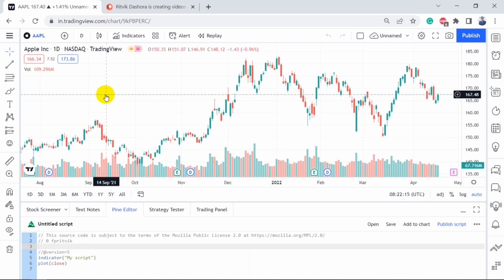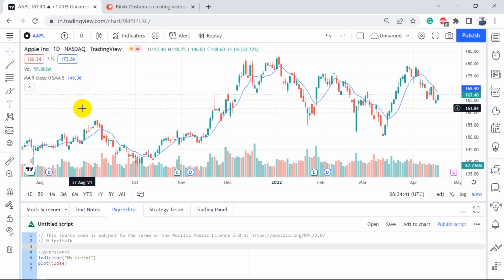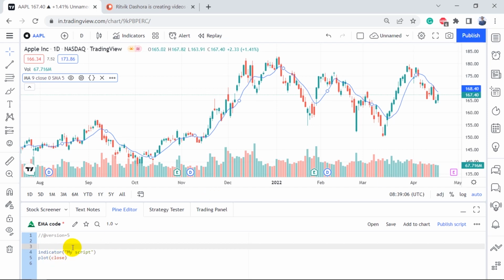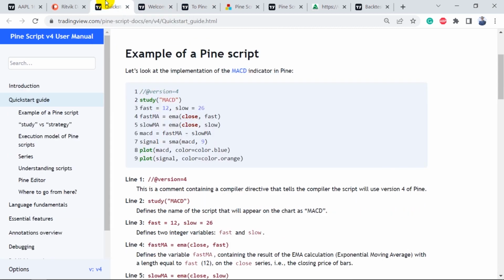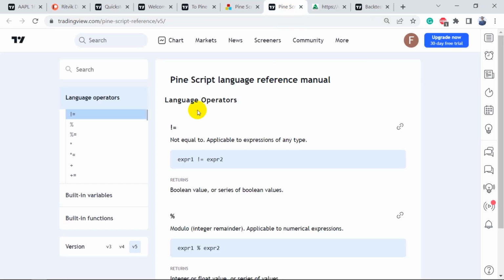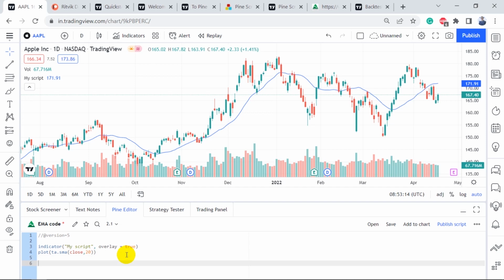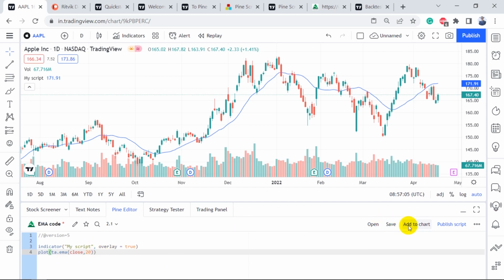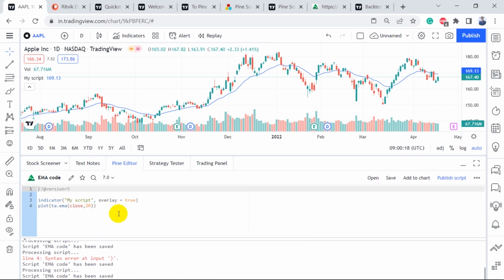How to use Pine Script TradingView v5 *smartly*💹 [MOST UPDATED 2023]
Pine Script Tradingview Tutorial- Trading BOT Step1: This is a beginner's guide for Tradingview Pine Script version 5 full tutorial Part 1 in which I gave an intro on how to use pine script v5.

In this video, I have talked about the most important concepts of pine script trading view platform:

⌚ TimeStamps:
Introduction (0:00)
My Pine Script Playlist (0:38)
Basics of Tradingview (3:08)
Pine Editor functionalities (5:06)
Pine Script code (8:08)
Pine Script Version 4 vs Version 5 (9:30)
Pine Script references (10:51)
How to convert pine script version 4 to version 5 (12:29)
Pine script language reference manual (14:07)
Pine script Backtesting reference (14:58)
Example Pine script code (15:10)
Outro (21:55)